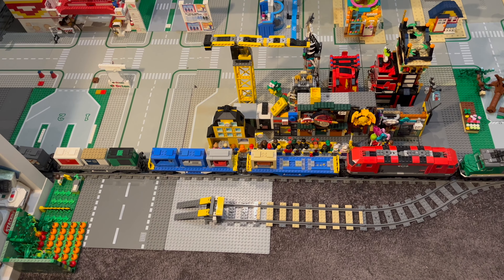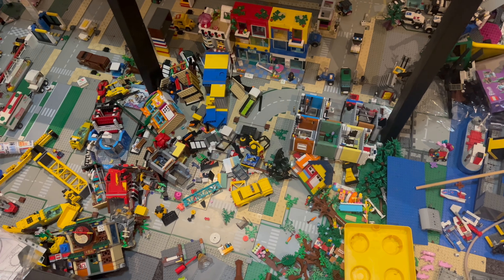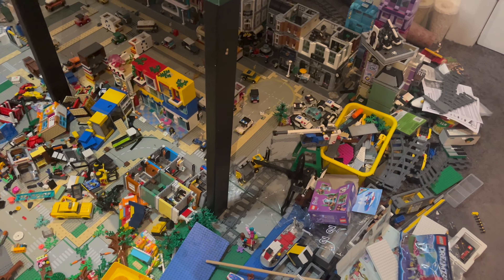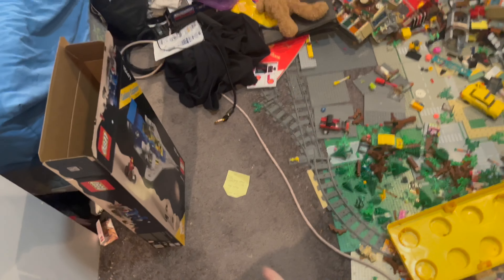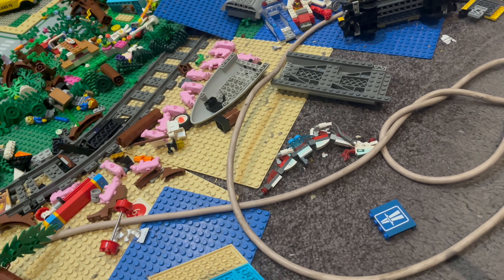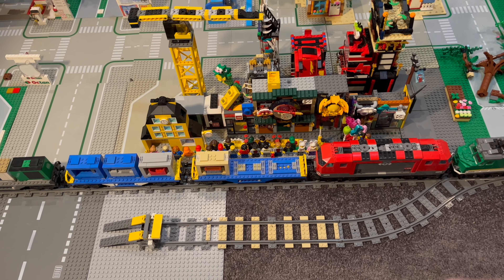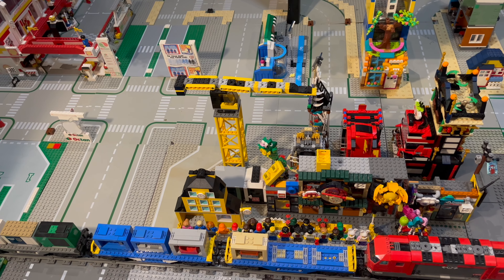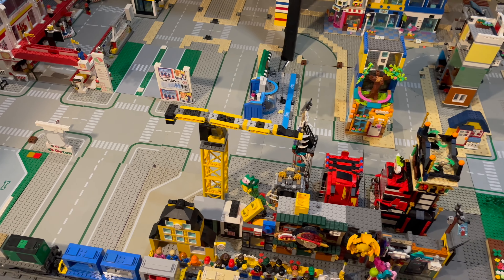legocity CITY Mayo City update October 2023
I'm moving house. That means all vehicle owners were forced to get a car wash and all trees had to be cut down. The Bay of Pigs invasion got butchered and the railway has some new rolling stock. Mayo City finally has the beginning of a bakery thanks to @capt4inmatt863.

Also I have a website mayohosko.Weebly.com

Venomous Taipan
and Taipan's channel links are already intertwined within the rest of the description below.

If you’re ever bored with nothing to do my videos are always available to watch and you can always view my posts on social media by following the links and following me.

Support my best friends and encourage them to make more videos.

No numbered spam 🔢 or sub for sub etc spam. No self advertisement unless approved by me over one of my platforms of communication. No personal information or threats against me and or my channel. No profanity, drug references or sexually explicit 💃 comments. If you have a comment to type keep it relevant to the video or I’ll delete it.

thankyou for supporting my channel in a smooth rebuild. life is great 🙏